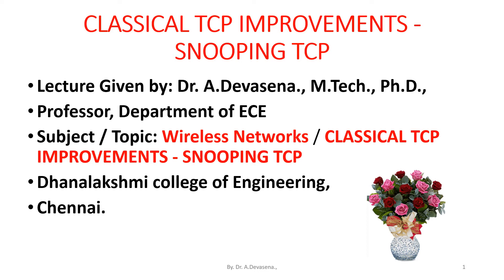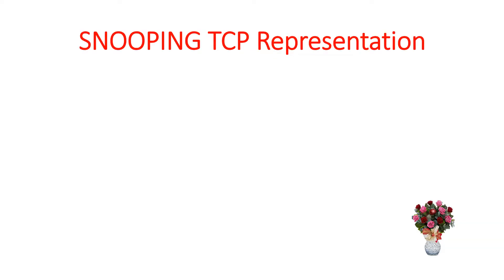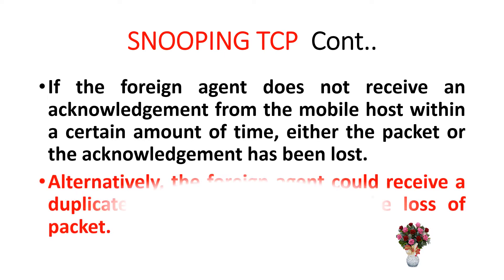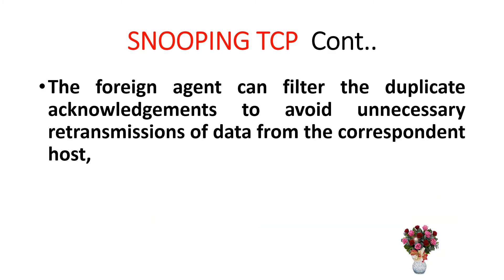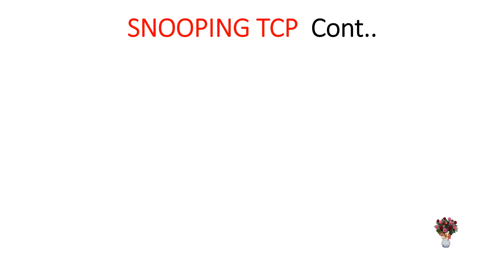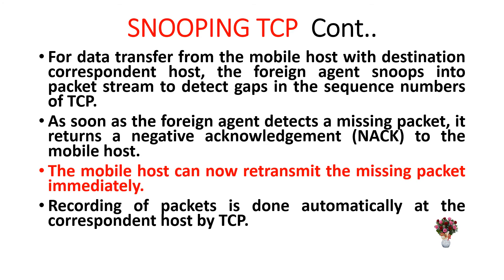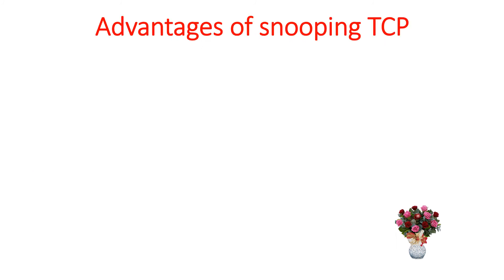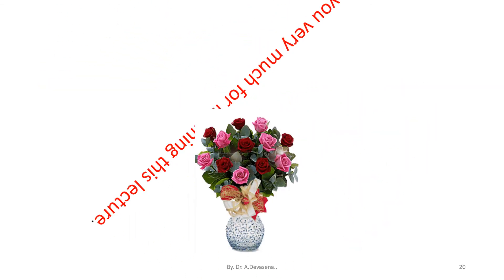CLASSICAL TCP IMPROVEMENTS - SNOOPING TCP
• The main drawback of I-TCP is the segmentation of the single TCP connection into two TCP connections, which loses the original end-to-end TCP semantic.
• A new enhancement, which leaves the TCP connection intact and is completely transparent, is snooping TCP.
• The main function is to buffer data close to the mobile host to perform fast local retransmission in case of packet loss.
• In this approach, the foreign agent buffers all packets with destination mobile host and additionally “snoops” the packet flow in both directions to recognize acknowledgements.
• The foreign agent buffers every packet until it receives an acknowledgement from the mobile host.
• If the foreign agent does not receive an acknowledgement from the mobile host within a certain amount of time, either the packet or the acknowledgement has been lost.
• Alternatively, the foreign agent could receive a duplicate ACK which also shows the loss of packet.
• Now foreign agent retransmits the packet directly from the buffer thus performing a faster retransmission compared to the correspondent host.
• For transparency, the foreign agent does not acknowledge data to the correspondent host which would violate end-to-end semantic in case of foreign agent failure.
• The foreign agent can filter the duplicate acknowledgements to avoid unnecessary retransmissions of data from the correspondent host,
• If the foreign agent now crashes, the time-out of the correspondent host still works and triggers a retransmission.
• The foreign agent may discard duplicates of packets already retransmitted locally and acknowledged by the mobile host.
• This avoids unnecessary traffic on wireless link.
• For data transfer from the mobile host with destination correspondent host, the foreign agent snoops into packet stream to detect gaps in the sequence numbers of TCP.
• As soon as the foreign agent detects a missing packet, it returns a negative acknowledgement (NACK) to the mobile host.
• The mobile host can now retransmit the missing packet immediately.
• Recording of packets is done automatically at the correspondent host by TCP.
Advantages of snooping TCP
• The end-to-end TCP semantic is preserved.
• Most of the enhancements are done in the foreign agent itself which keeps correspondent host unchanged.
• No problem arises if the new foreign agent uses the enhancement or not. If not, approach automatically falls back to the standard solution.
• Handover of state is not required as soon as the mobile host moves to another foreign agent.
Disadvantages of snooping TCP
• Snooping TCP does not isolate the behavior of the wireless link as well as I-TCP. Transmission errors may propagate till CH.
• Using negative acknowledgements between foreign agent and the mobile host assumes additional mechanisms on the mobile host.
• This approach is no longer transparent for arbitrary mobile hosts.
• Snooping and buffering data may be useless if certain encryption schemes are applied end-to-end between the correspondent host and mobile host.